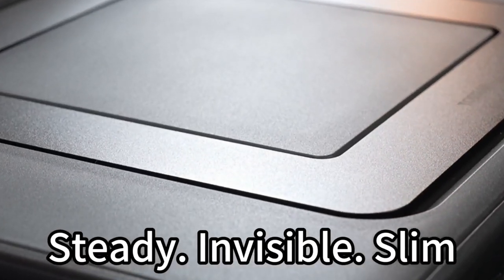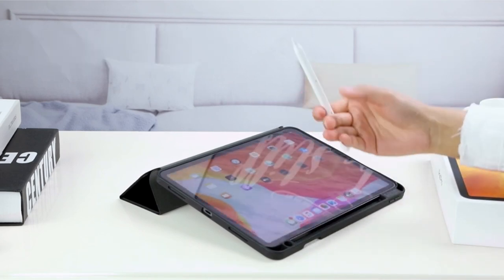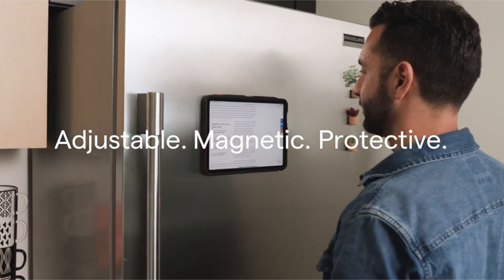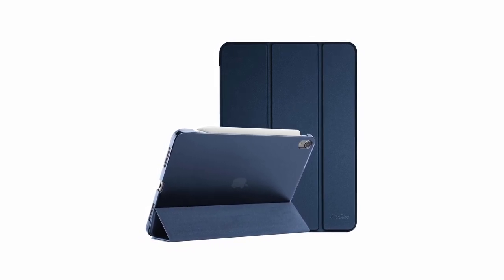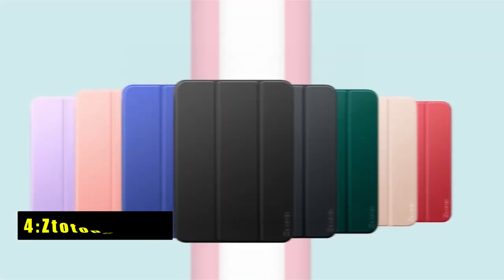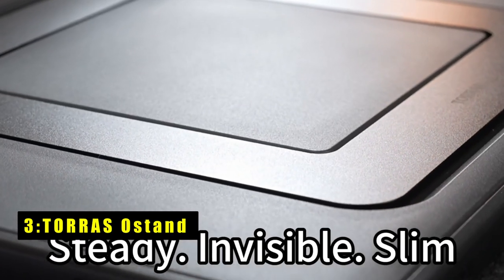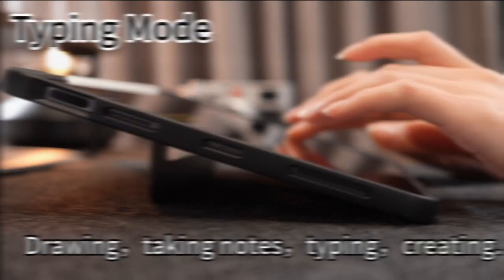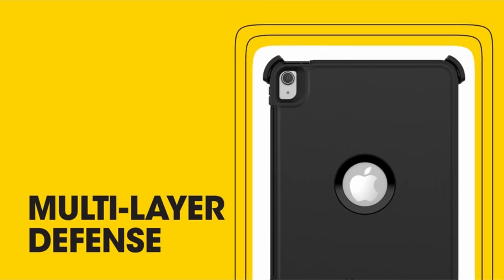7 Best iPad Air 11 Inches 6th Gen Cases 2024!👌🔥🔥 (Part 1✅) Rugged | Magsafe | Kickstand🔥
Welcome beautiful people, Let's talk about the best ipad air 11 inches 6th gen cases 2024! I have made a list of the best ipad air 11 inches 6th gen cases 2024 which will help you decide which one to choose.

Quick Links:✔
   introduction 0:00

I have prepared this video guide for the best ipad air 11 inches 6th gen cases 2024 to give you the ins and outs to help you make the right choice. So let's get started.
In the ever-evolving world of technology, the iPad Air 11 inches 6th generation stands out as a sleek and powerful device. With its stunning display and cutting-edge features, it's no wonder that iPad users are constantly seeking the best accessories to complement their devices. One essential accessory for any iPad owner is a reliable case that provides both protection and style. In this video, we will explore some of the best cases available for the iPad Air 11 inches 6th generation in 2024, ensuring that your device remains safe and looking great.
The translucent frosted back cover not only adds a touch of style but also protects against fingerprints and scratches while allowing the Apple icon to shine through. With a classic and professional design, it provides full access to all features while supporting Apple Pencil charging and attachment.

AllCasesHere is a participant in the Amazon Services LLC and other affiliate Associates Program, an affiliate advertising program designed to provide a means for sites to earn advertising fees by advertising and linking to Amazon and other platforms. As an Associate, I earn from qualifying purchases.